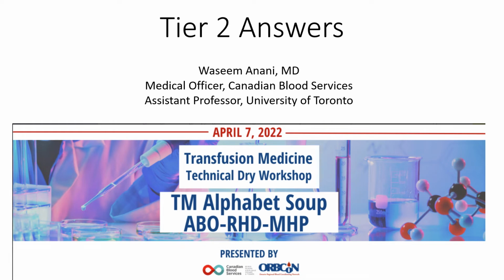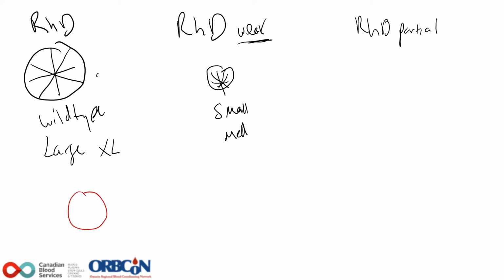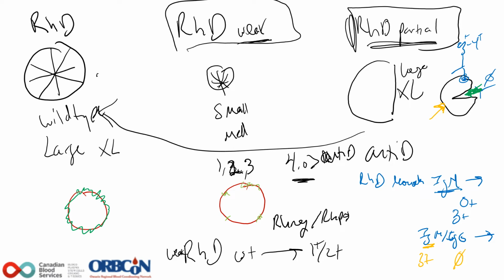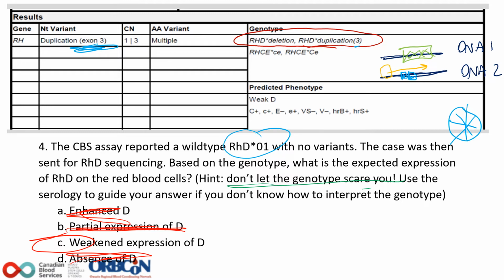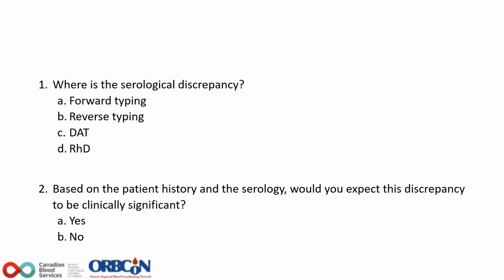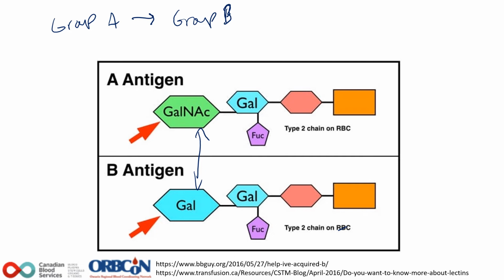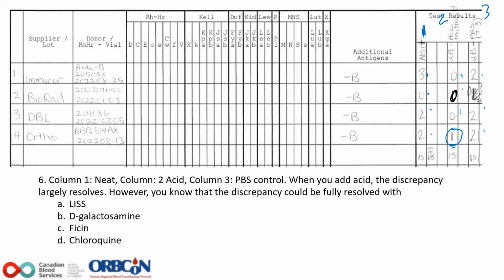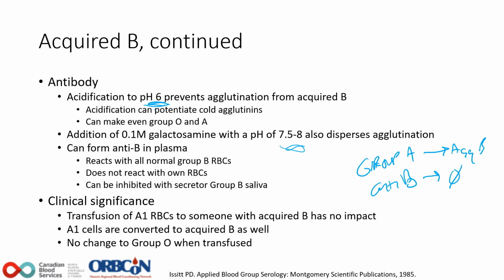CBS/ORBCoN Technical Dry Workshop Tier 2 Answers